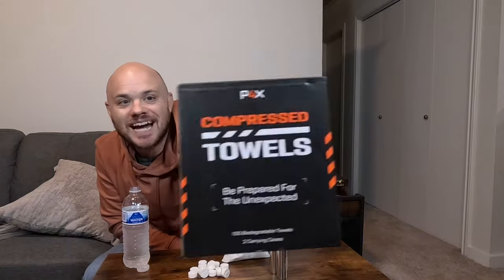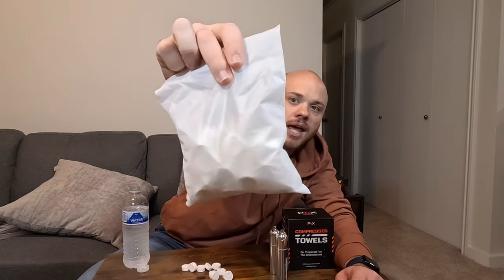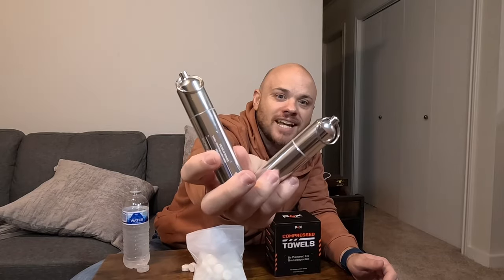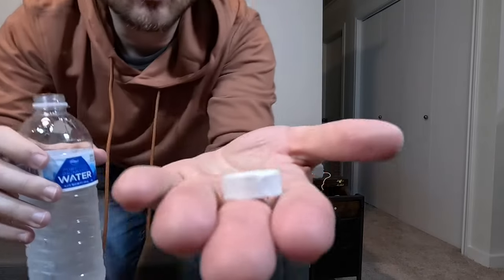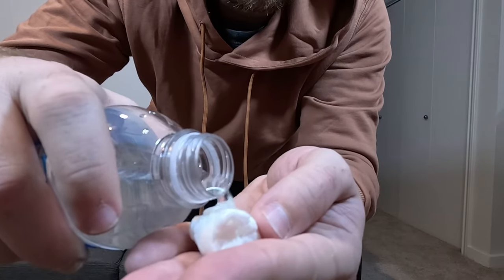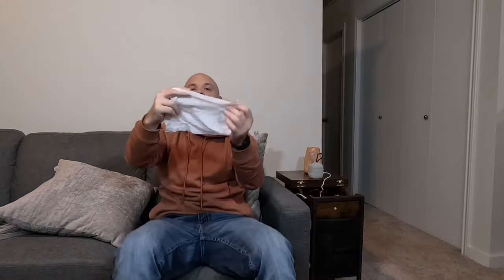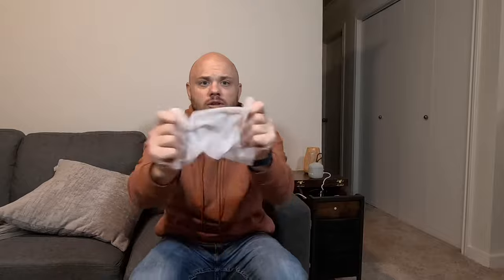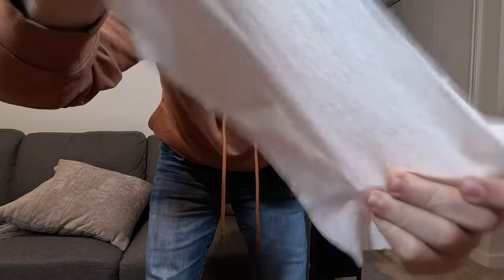Prepper & Fancy Dinner Must Have | Compressed Towel Tablets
Compressed Towel Tablets

Compressed Towel Tablets - 100% Bamboo Camping Toilet Paper Tablets, Great for Hiking, Travel and Backpacking - Disposable Washcloths, Body Wipes, Paper Towel Coin Tissue - 100/250/500 Pack with Metal Waterproof Cases

Bamboo
JUST ADD WATER: Discover the convenience of these compressed towel tablets that rapidly expand into perfectly sized towels when water is applied. Lighten your load without compromising on essential supplies with this innovative solution.
PROTECT & CARRY ANYWHERE: These compact P4X towels come with waterproof metal cases featuring keyrings, making them the ideal emergency companions for staying prepared and maximizing space while exploring the unknown.
SKIN-FRIENDLY, ENVIRONMENTALLY CONSCIOUS: Crafted from 100% natural bamboo, these disposable towels offer a soft and gentle touch to your skin. Not only are they kind to you, but they are also fully degradable, contributing to the preservation of the natural environment.
VERSATILE & DURABLE: Designed for adventurers, these resilient towels are built to withstand various situations without tearing easily. From wiping your survival tools to serving as travel essentials or even substituting as travel toilet paper, they are up to the task. The best prepper gear
PREPARED FOR UNEXPECTED: Be ready for any emergency by including these disposable washcloths in your bug out bag supplies. Compact and lightweight, these compressed towels are a reliable companion wherever your journeys take you